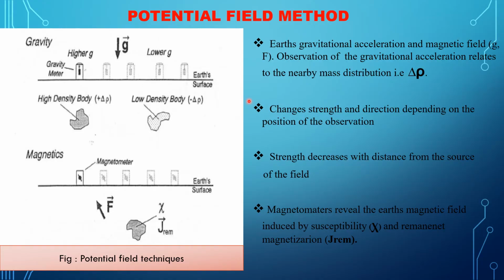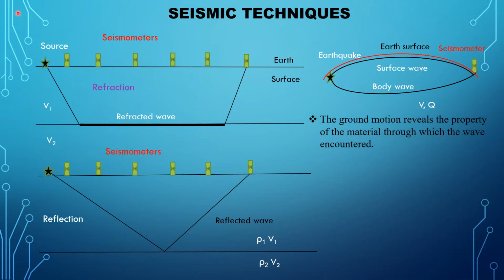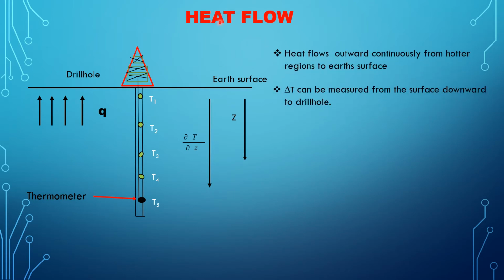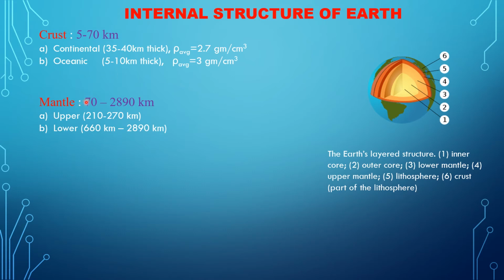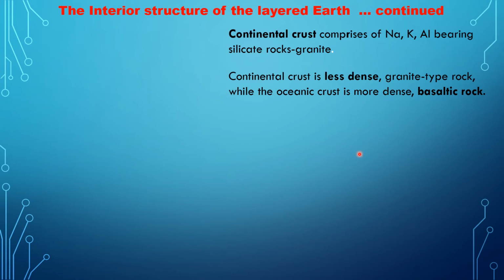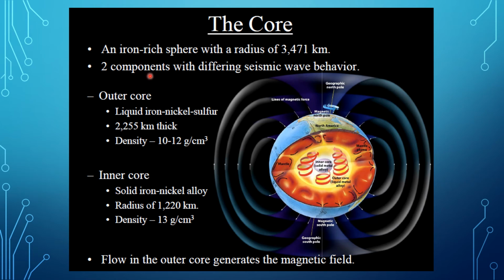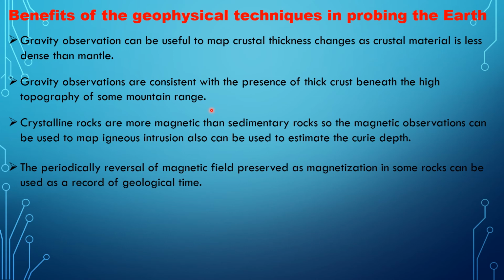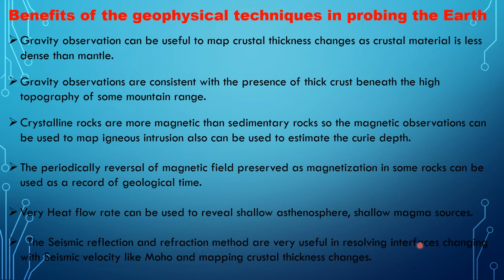Introduction to Basic Geophysical techniques and the study of Earth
This lecture deals with the structure of earth and the illustration of basic geophysical techniques to investigate/probe  deep into the earth.